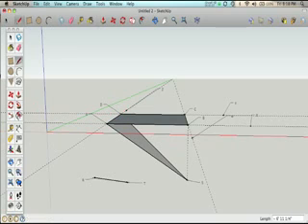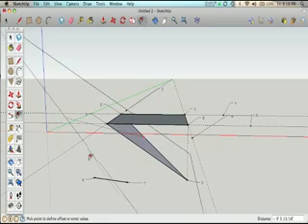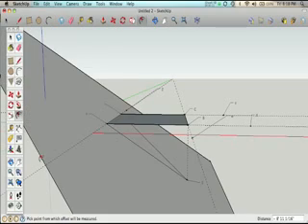Part 3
TeacherTube User: Juin412